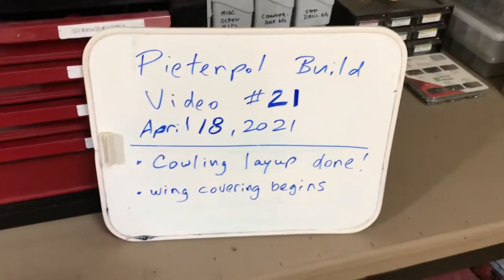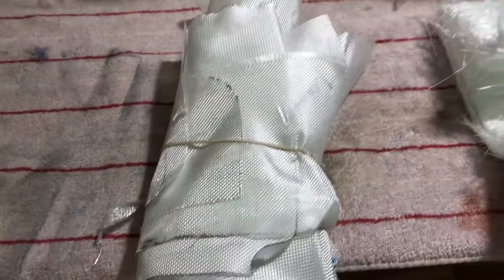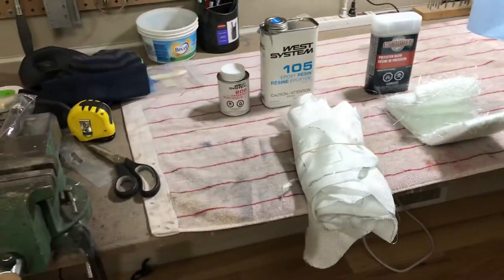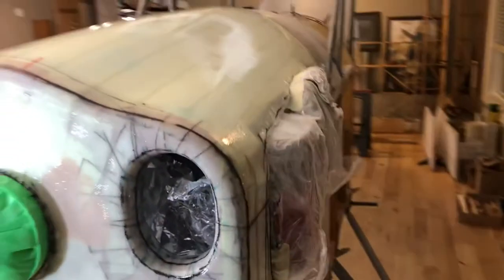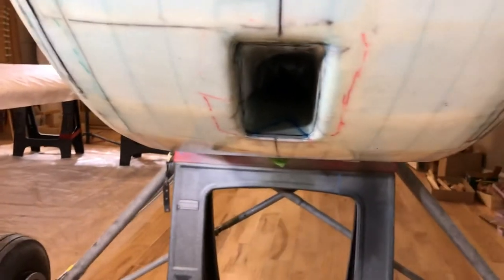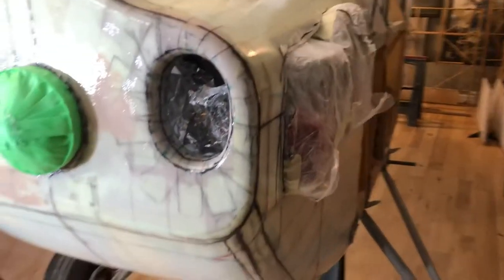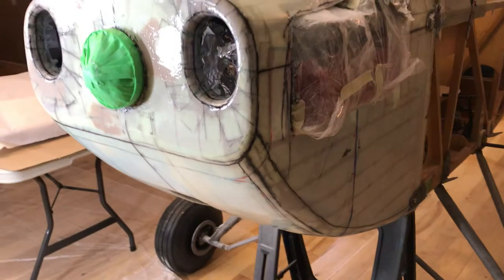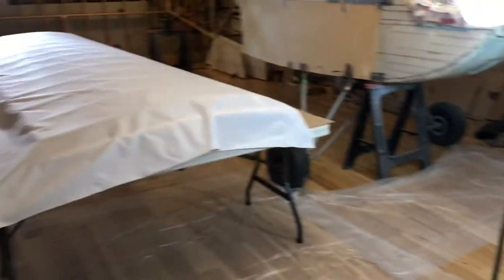Piet build #21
Cowl layup done. Wing covering begins.